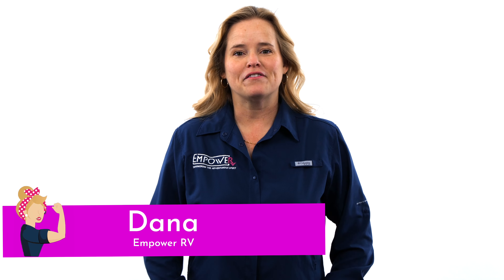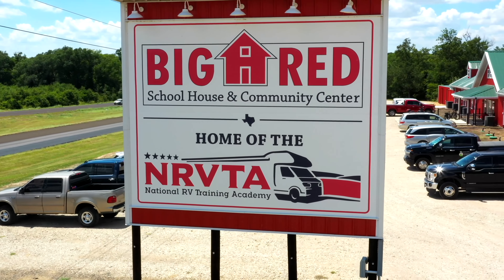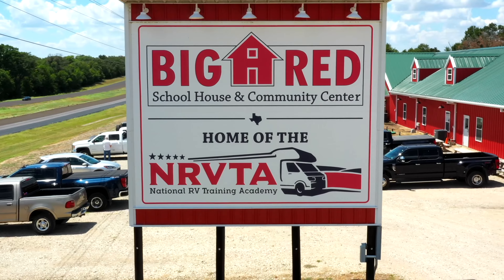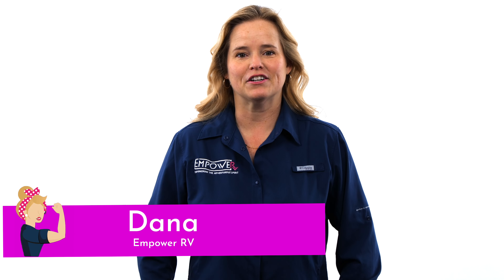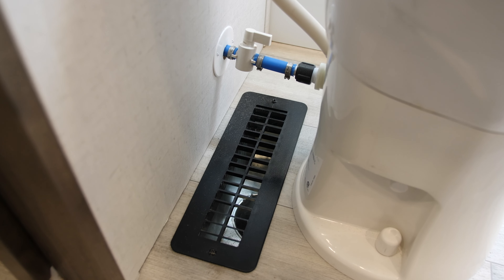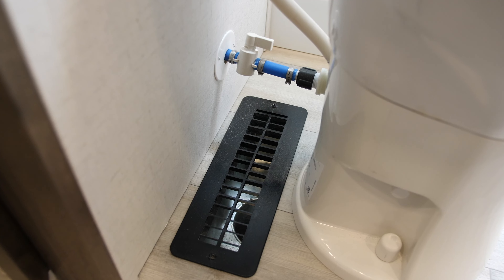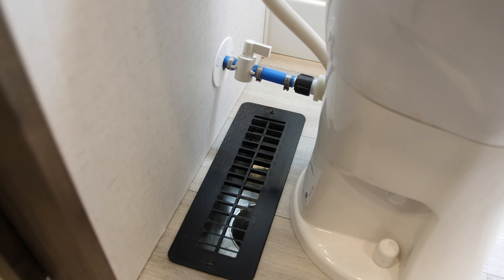Stay Warm & Maximize Your RV Furnace Efficiency// 52U // Episode #51: 52 Ways to Empower Women RVers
Episode #51:  Brrrrr it's been brutal out there this winter even in the typically warm states down South, so Dana is sharing some tips and tricks to maximize that RV furnace performance!

We love teaching you how to feel safe and confident in your own RV journey - one video at a time!

This is our weekly series focused on educating and empowering  women RVers with all kinds of tips for best practices, maintenance advice, how-to's, safety measures, checklists, and more. Each week  we deliver short videos that touch on just about every appliance system and component in and around the RV, as well as, hitching and towing advice, product brand ideas, and even some special guests on occasion.

Want to learn even more about operating and maintaining your own RV? Need a "scout" to look for one that meets all your needs or just make sure the one you've found is worth a second look? Need to have a RV inspected for pre or post purchase? Look no further! Find out more about our services and products at: